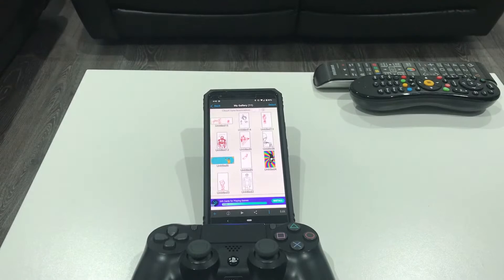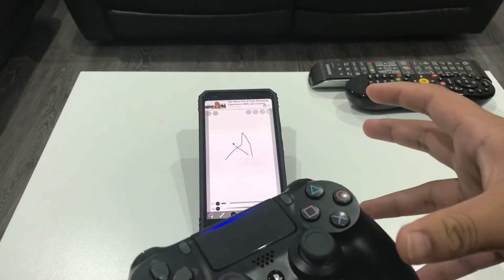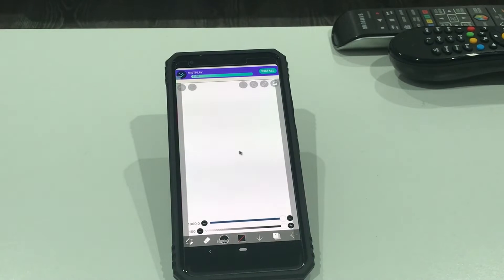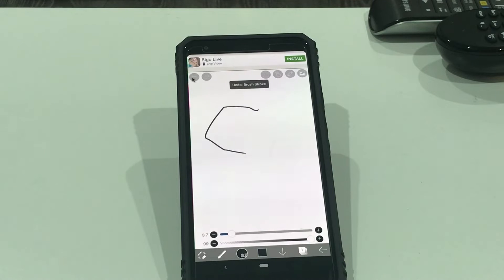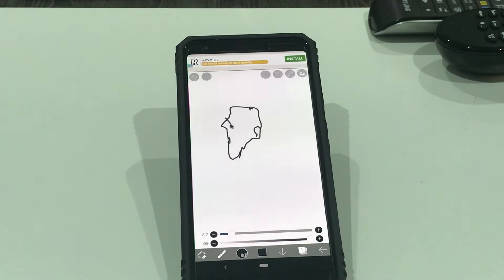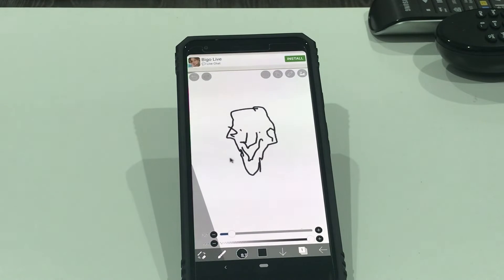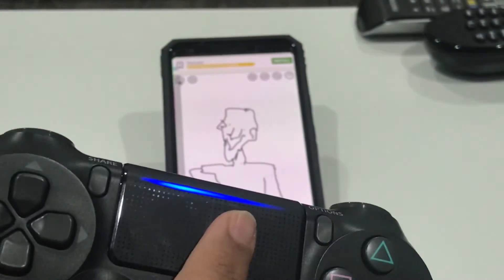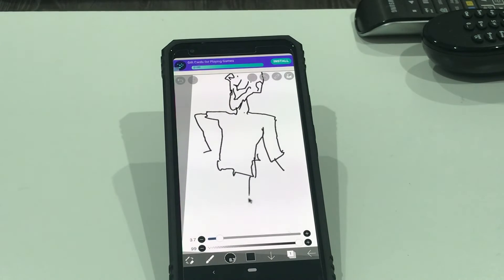Drawing with ps4 controller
I hade to make this as soon as possible when I found this out. This is also the first video I’ve edited, ain’t that somethin’.

Edited in adobe premier rush